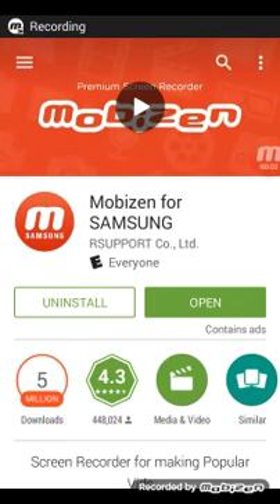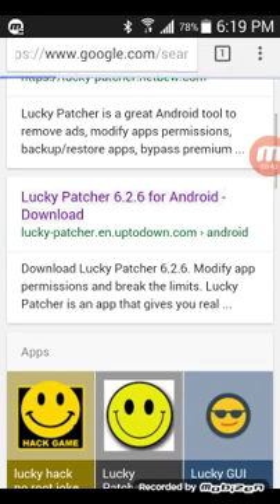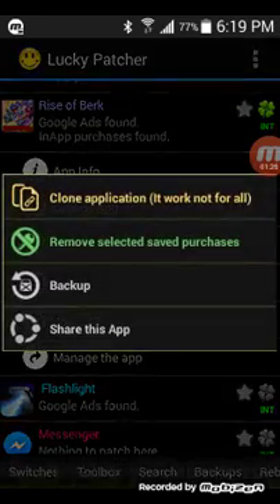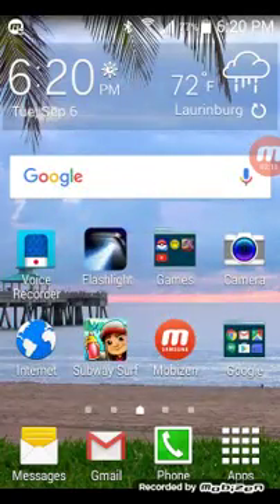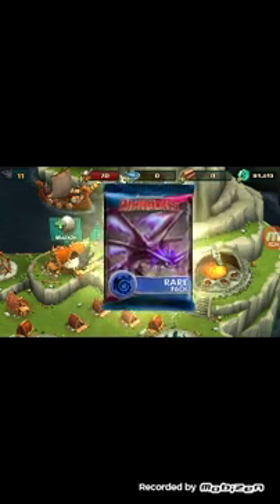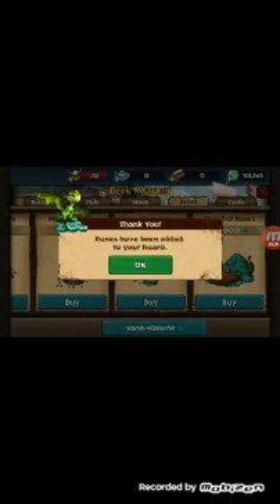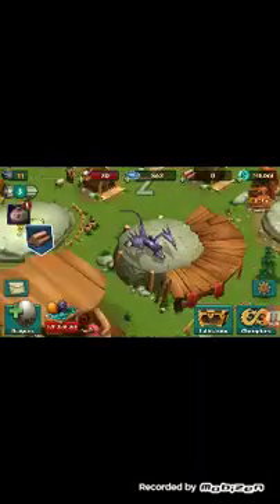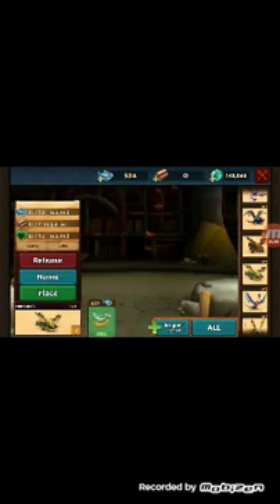Rise of berk hack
Lucky patcher 6.2.6